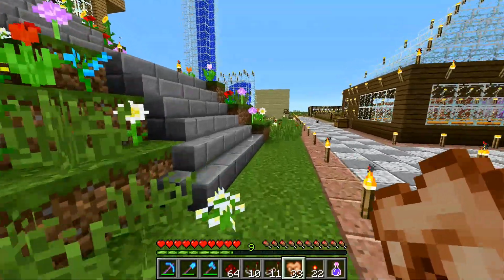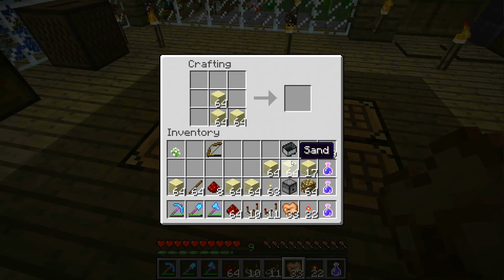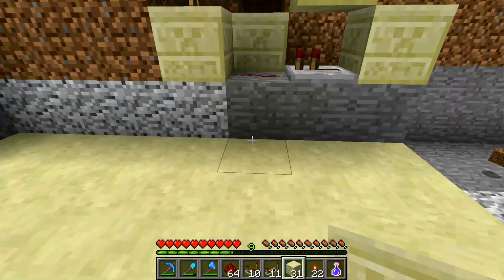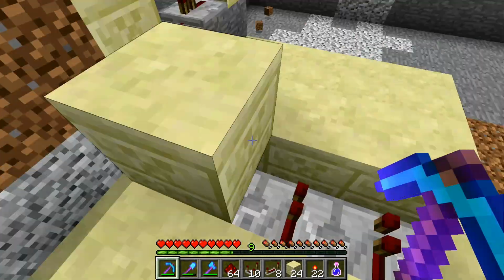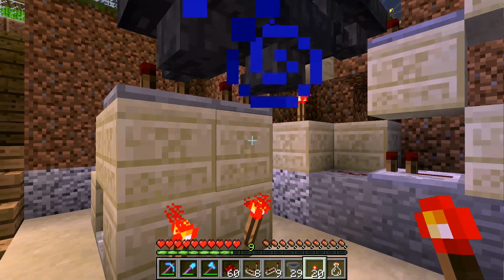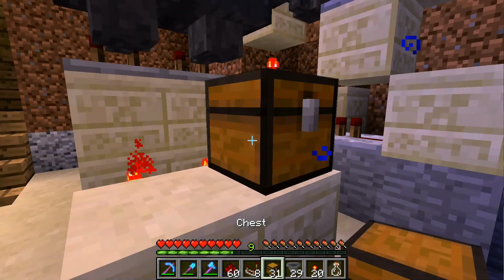Frithgar's Let's Play Minecraft Episode 51: Wheat Storage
We have a seriously awesome wheat farm that's packing out a LOT of wheat, so now we just have to find somewhere to put it!